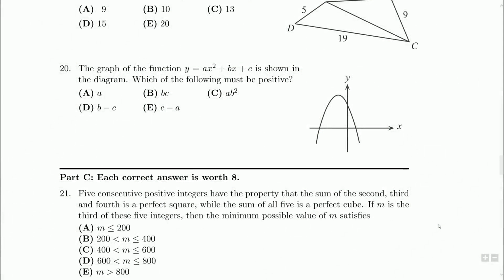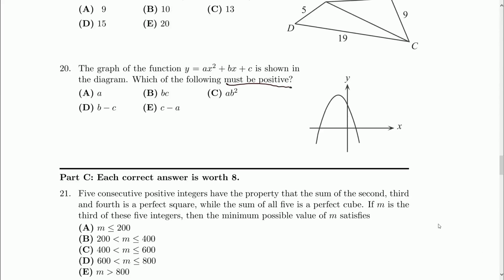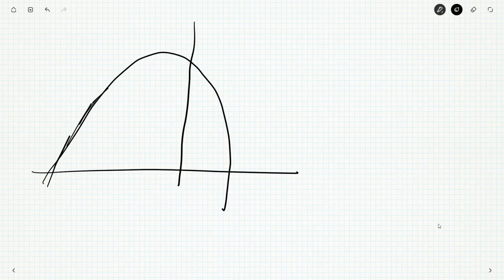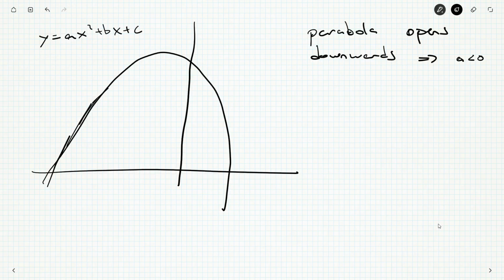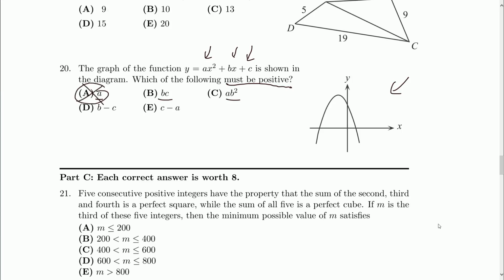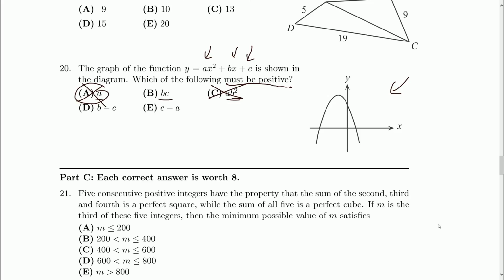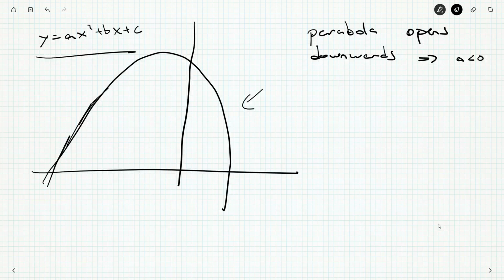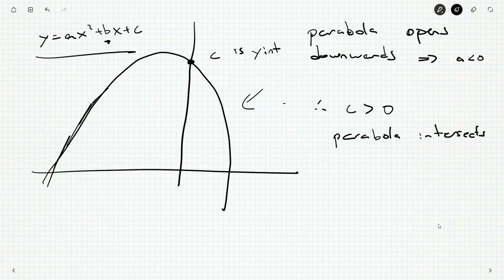Fermat 2007 20